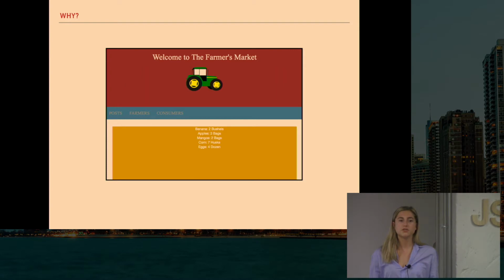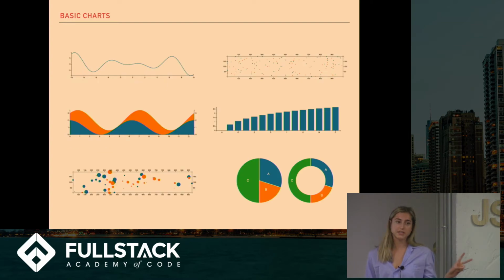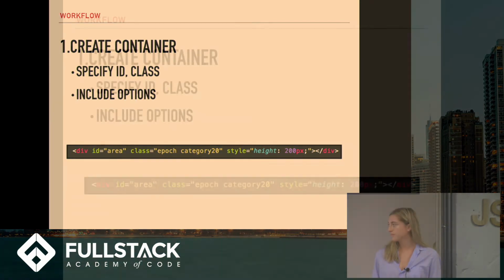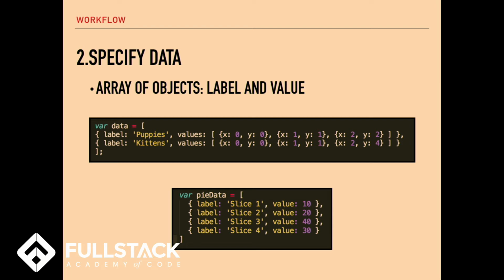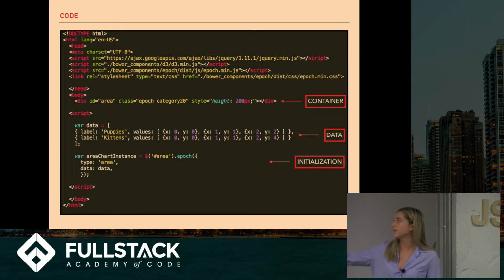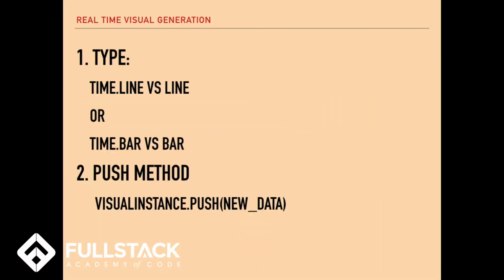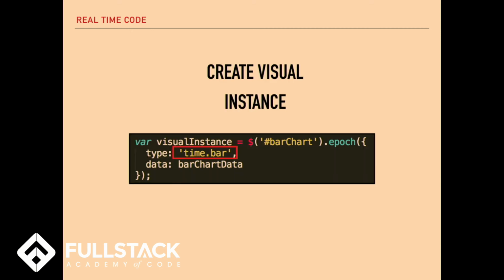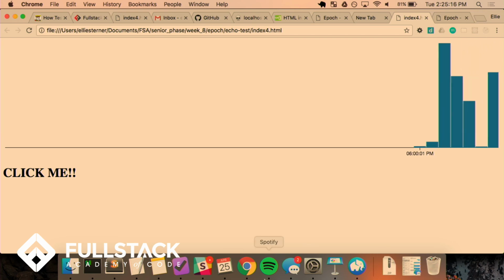Stackathon Presentation: Farmers Market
It is difficult to find fresh and local produce outside of the occasional Farmer's Market! There is a solution. Ellie showcases an application to connect farmer's and consumers. in order to facilitate a 24/7 Farmer's Market.